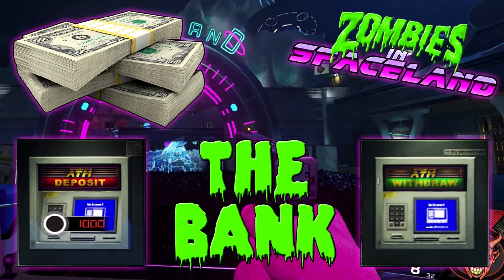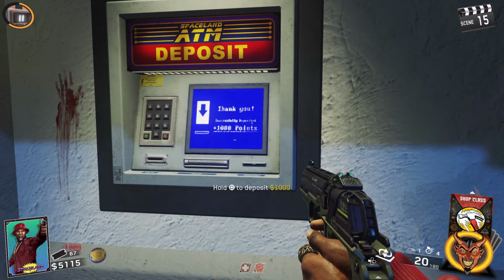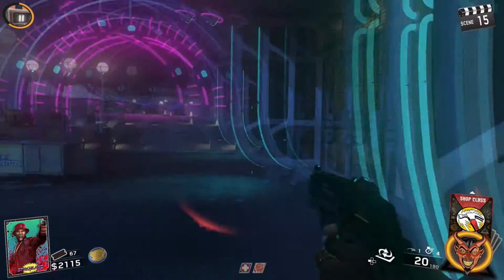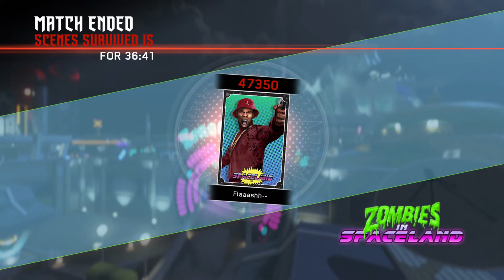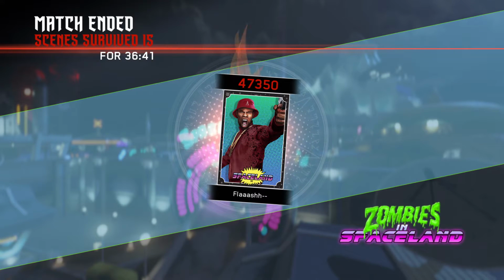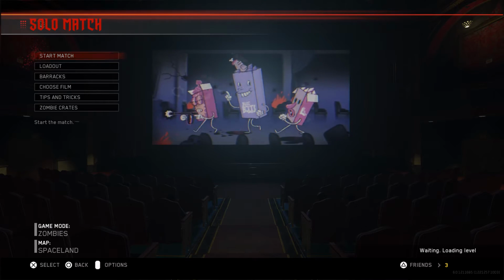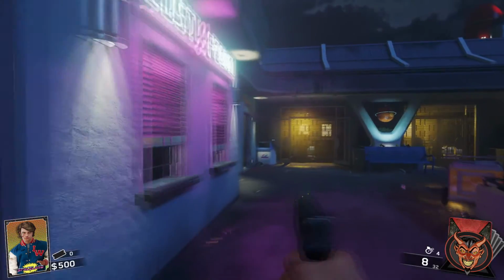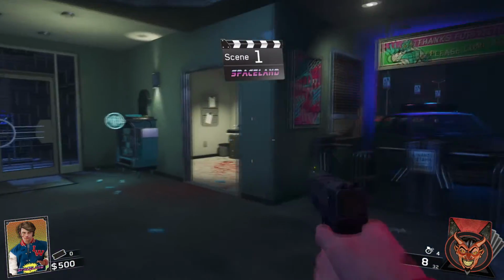The Bank | Spaceland Zombies (COD Infinite Warfare) | DLC 0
The Bank - Spaceland Zombies (Infinite Warfare)

In this video I show you where to find the bank on Spaceland Zombies and I show you how to use it and outline a major problem.